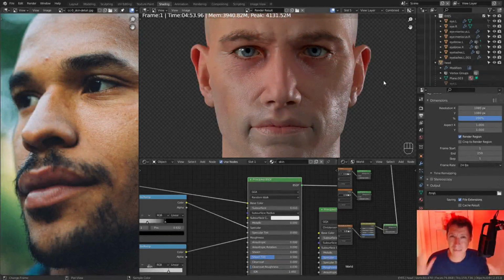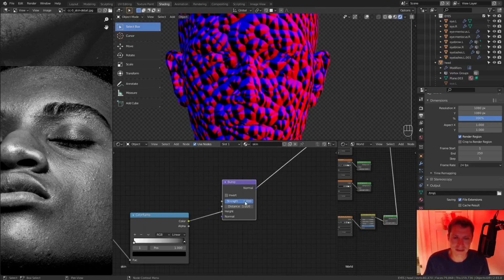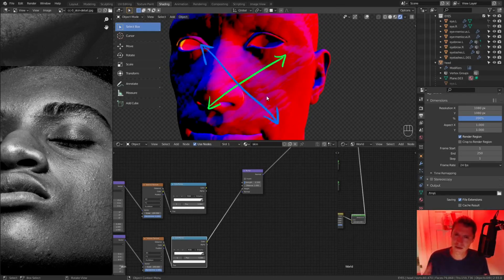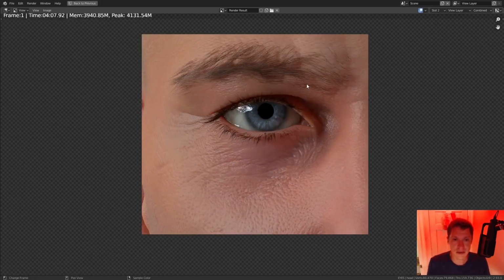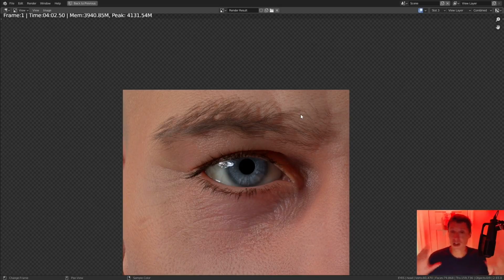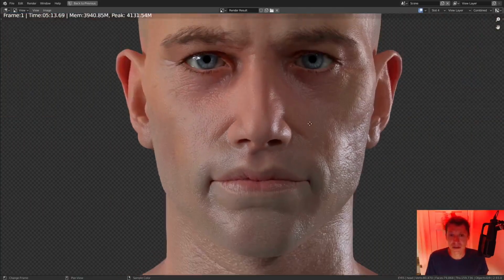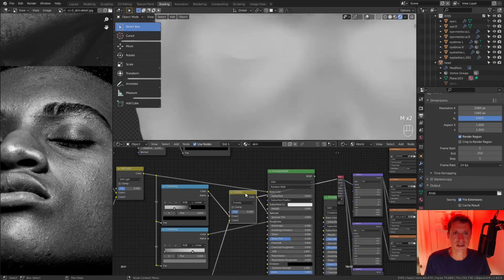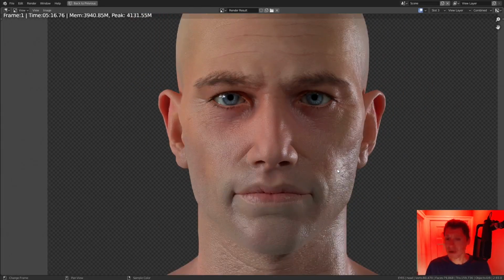C03L17 micro skin details